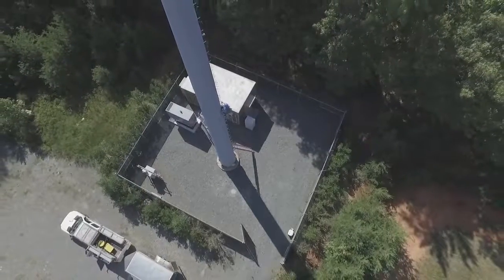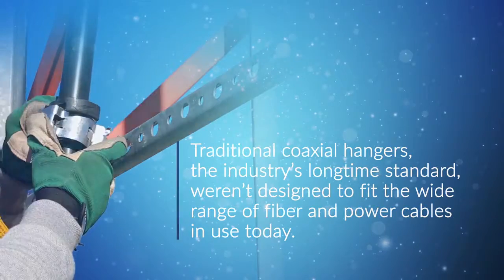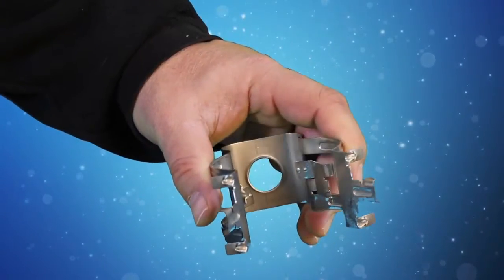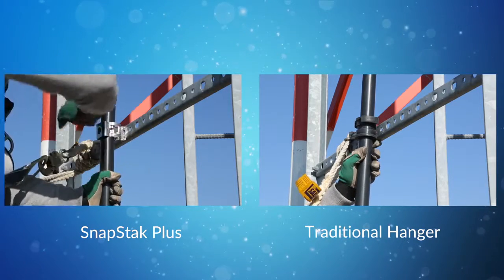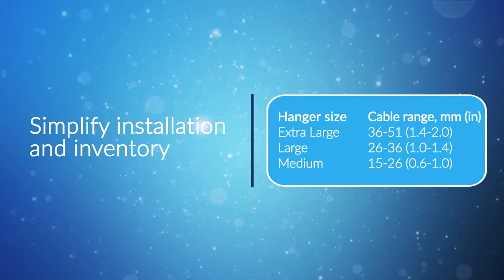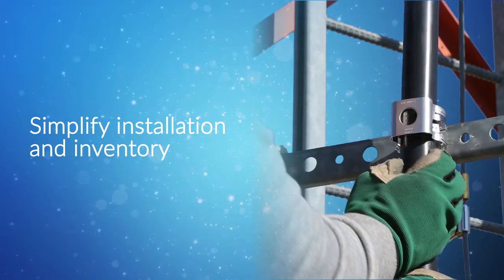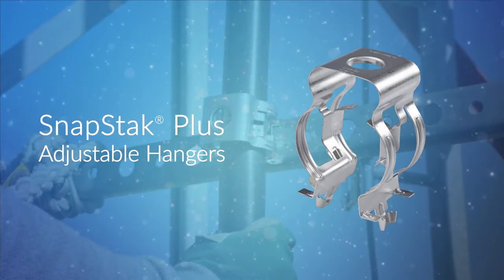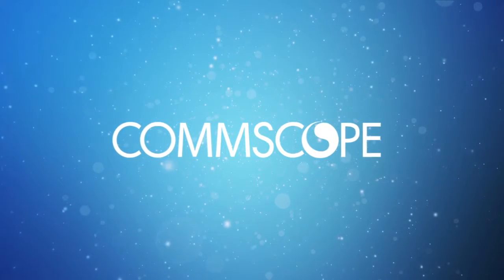CommScope’s SnapStak Plus adjustable hangers are uniquely designed to fit multiple cable diamete